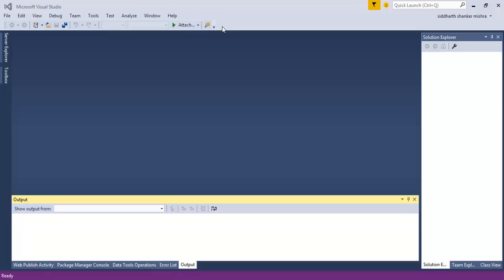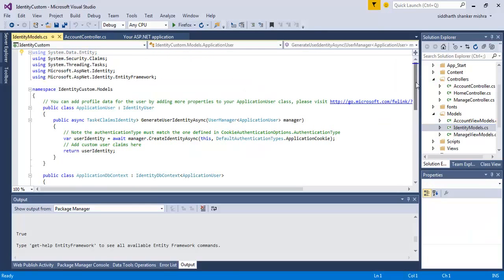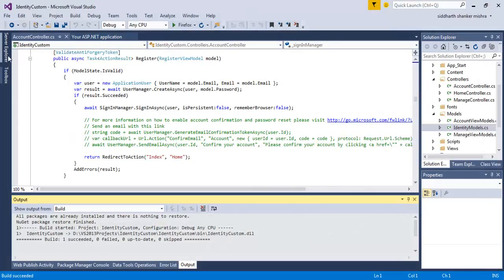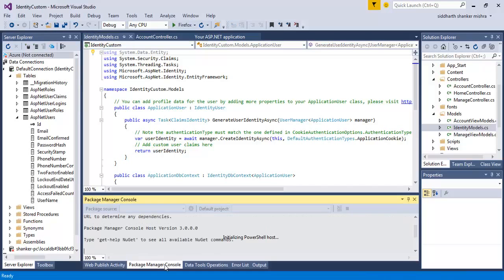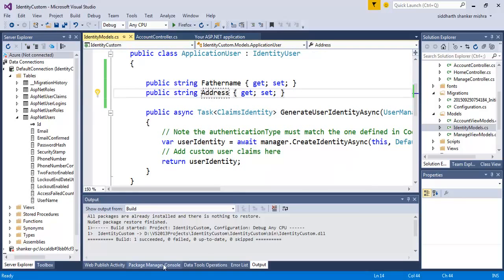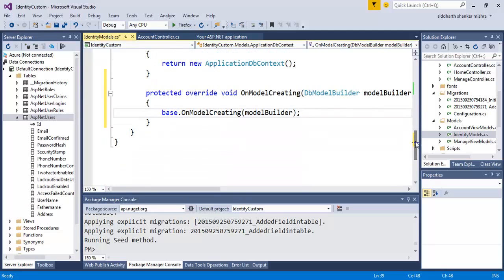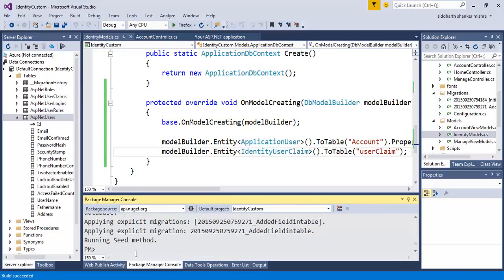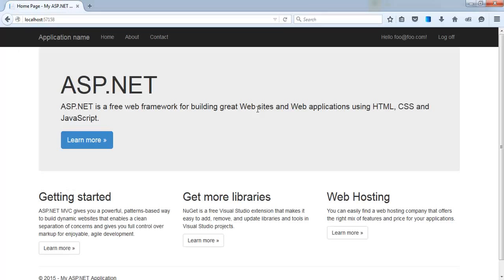Custom login with Custom Authentication in MVC 5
Custom login with Custom Authentication in MVC 5 | Asp.net mvc for beginners | "Introduction to ASP.NET MVC for beginners" |